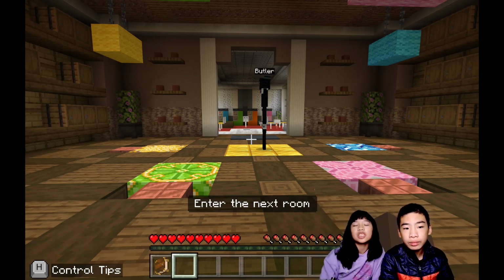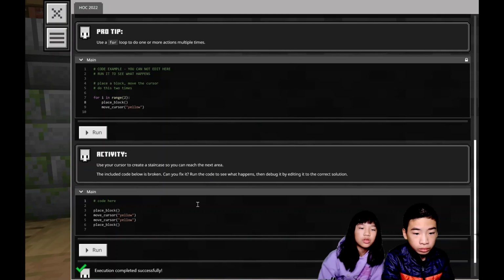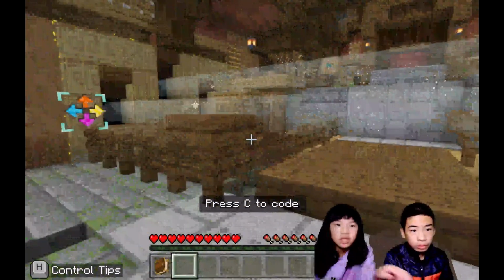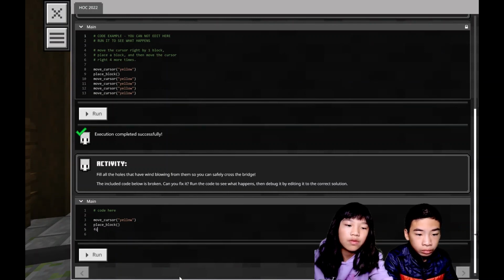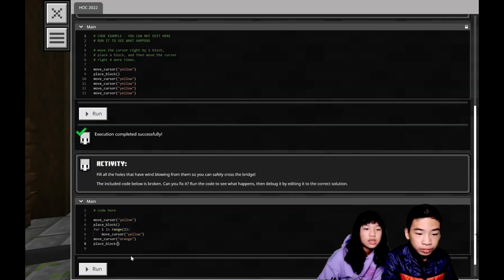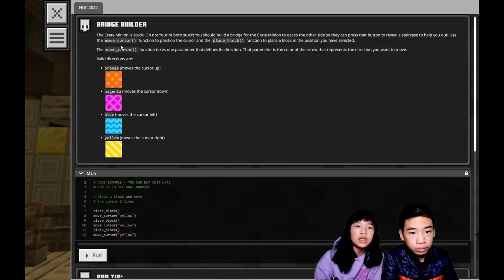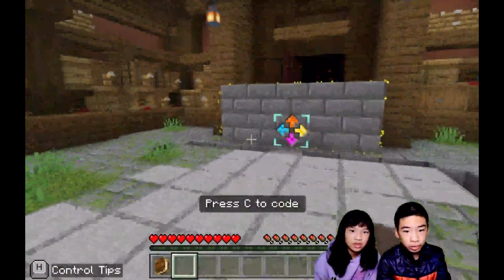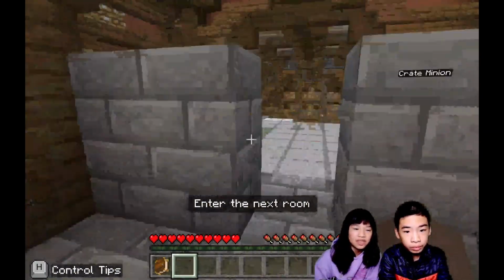How to Code *ESCAPE ESTATE: RED PATHWAY ROOM 9 CELLAR* in MINECRAFT: Education Hour of Code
► Let’s get started with coding in 🏫 Minecraft: Education Edition - Hour of Code 2022: Escape Estate. We went into the red door and found ourselves facing walls, windy bridges, and even more walls. We use code to build stairs, blocks holes, and break walls. We use python to find our way out of room 9 Cellar.

📺 In this video:
★ 0:00 Start
★ 0:25 First Task
★ 1:07 Start coding in Python
★ 6:47 We finished it! 😉

By completing this lesson, we learn to use the code commands:
► Solve this challenge in Python 🐍:
★ move_cursor() to move the cursor to where you want it to be
★ place_block() to place a block
★ break_block() to break a block

The green pathway will have 5 specific escape rooms to complete within the mansion:
★ Room 1: Attic
★ Room 8: The Moat
★ Room 9: Cellar
★ Room 10: Drawing Room
★ Room 7: Laboratory
★ Room 4: Parlour

What is Minecraft Hour of Code 2022: Escape Estate?
Use coding and computational thinking in Python to unlock secrets, open trap doors, and reveal hidden clues to escape the mysterious mansion by dawn.
★ Explore early coding concepts
★ Use computational thinking to solve coding puzzles
★ Create code using Python to solve problems
★ Discover how computational thinking can be applied to other subject areas outside of computer science